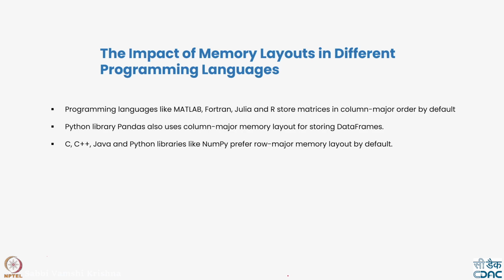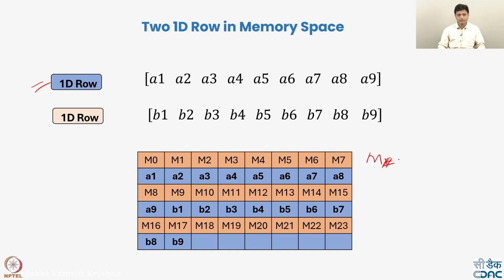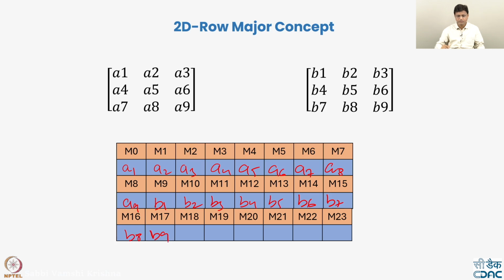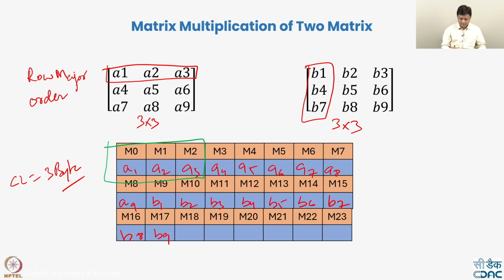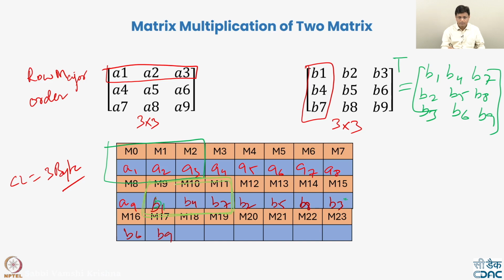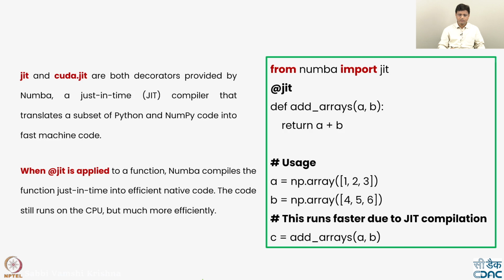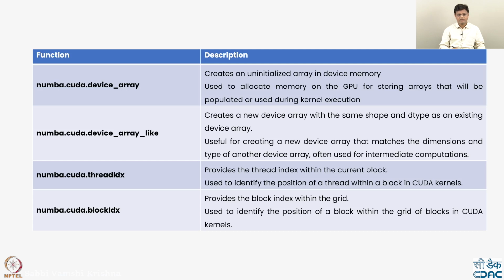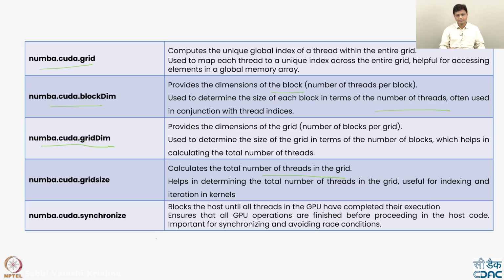Week 8: Lecture 6: Memory Layouts and Their Role in Optimizing Computing Performance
Lecture 6: Memory Layouts and Their Role in Optimizing Computing Performance